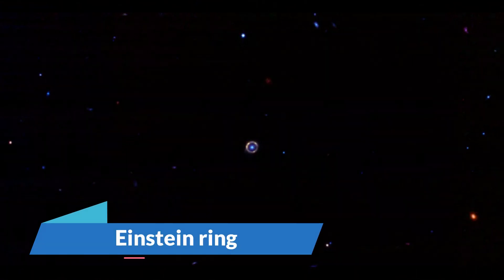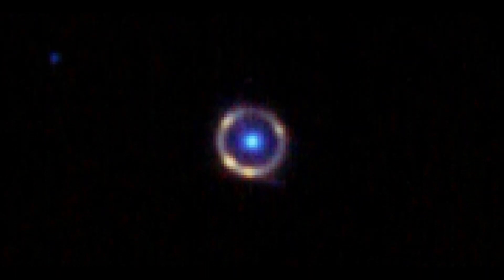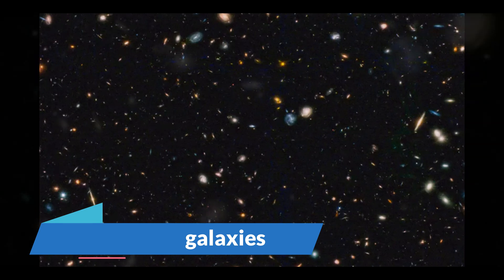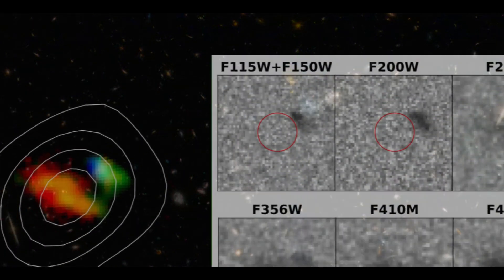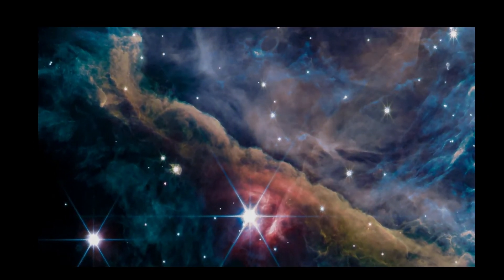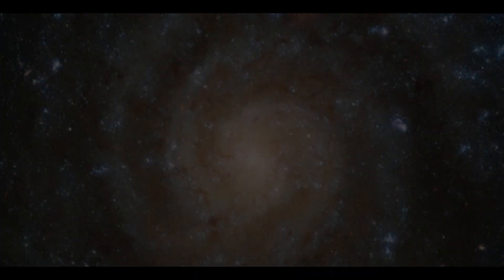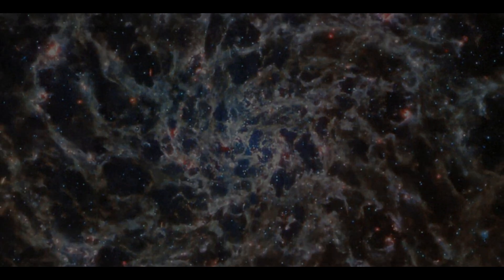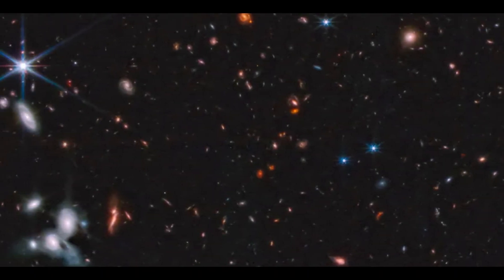James Webb Space Telescope 5 latest Images From Deep Space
00:00 Einstein ring
01:39 Imposter' galaxies
02:55 baby stars
04:02 'bones' of a distant galaxy
05:21 Ancient galaxies and countless cosmic